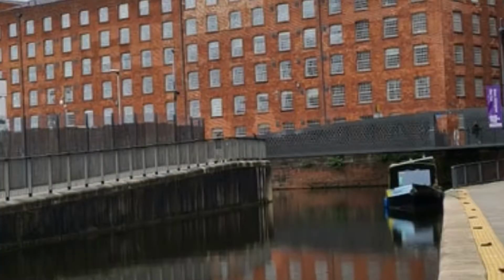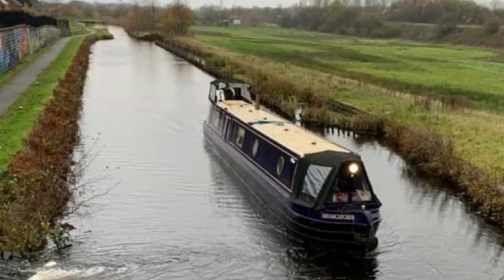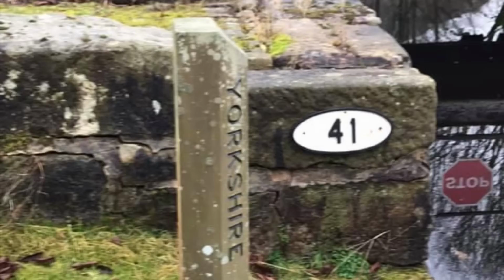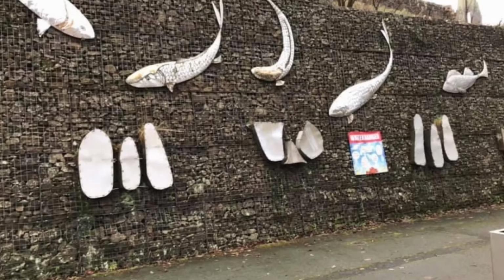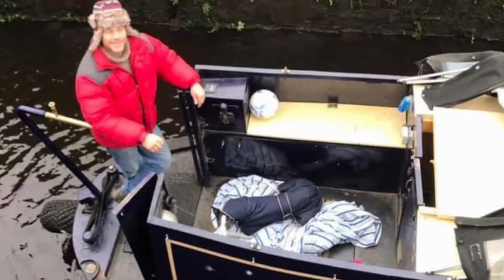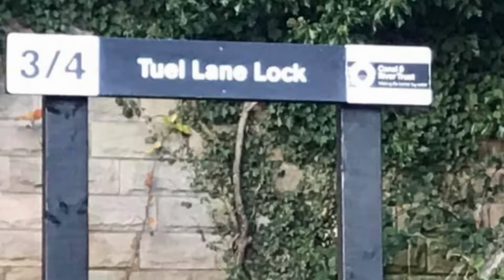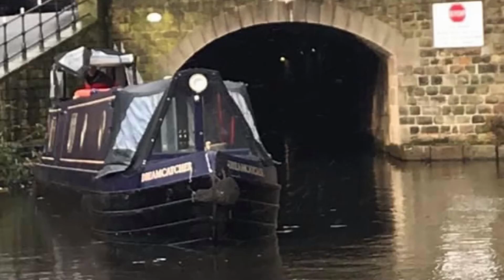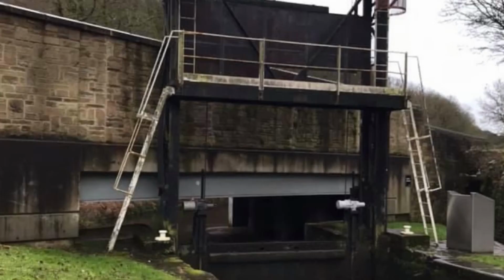11. Rochdale canal to the Calder and Hebble navigation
Part 2 of our trip across the Pennines from Cheshire to Yorkshire, we hope you find some of the content useful, please leave any comments below and don’t forget to like and subscribe.